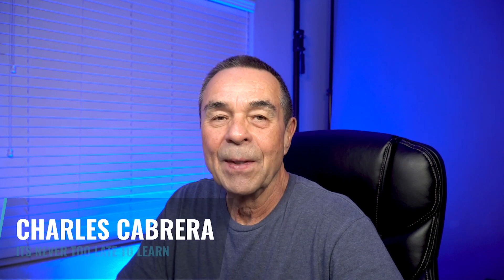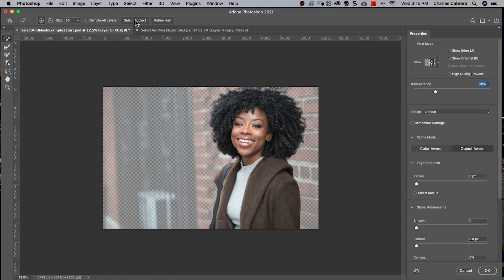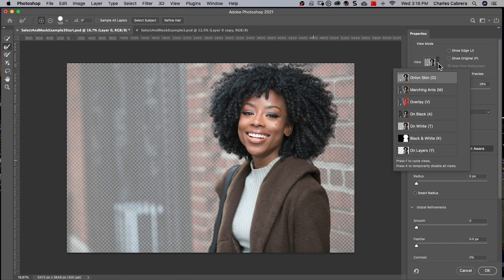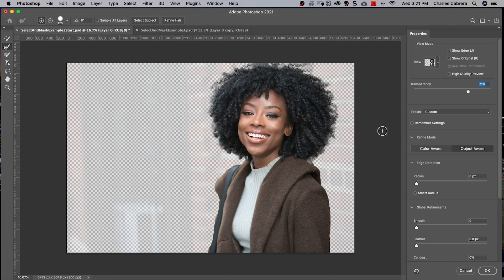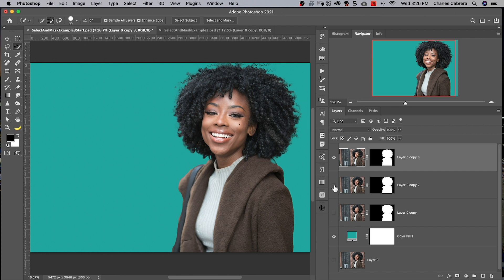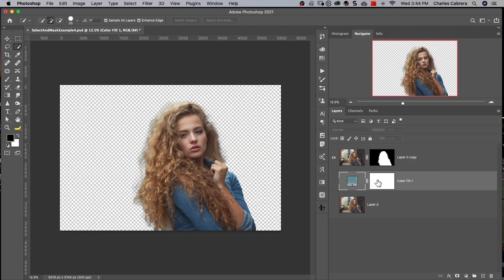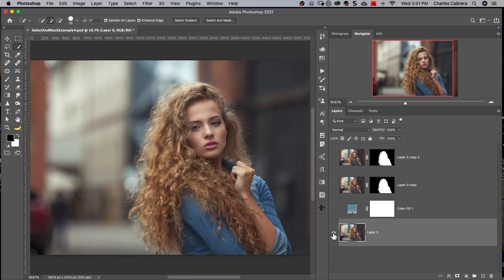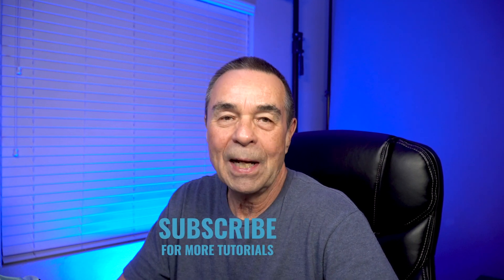Select and Mask in Photoshop 2021 - New Features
Learn to use the new Select and Mask features in Photoshop 2021.  Hair selections are a lot easier with a few clicks. Select and Mask in Photoshop 2021,  Refine Hair with a click.  Use the Refine Modes to work with simple or complex backgrounds.